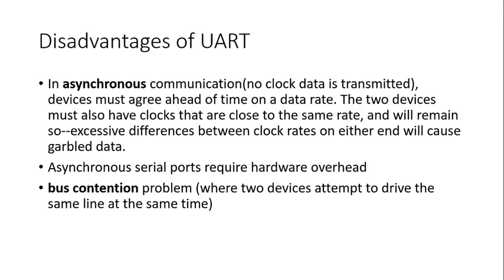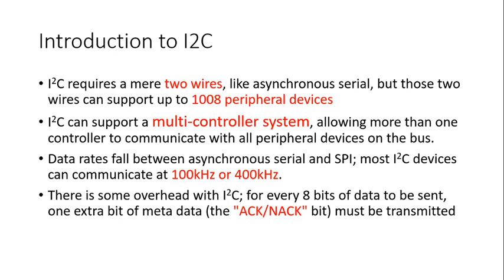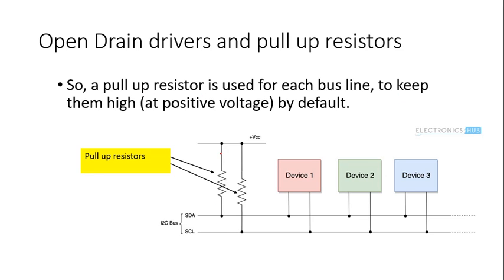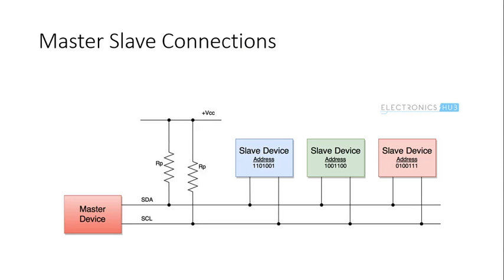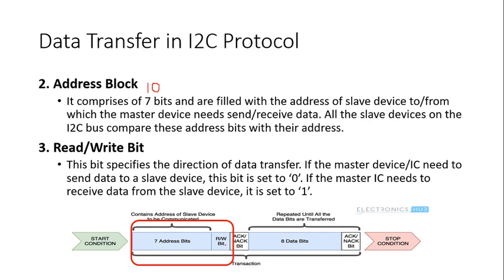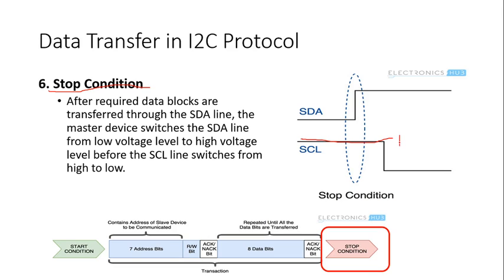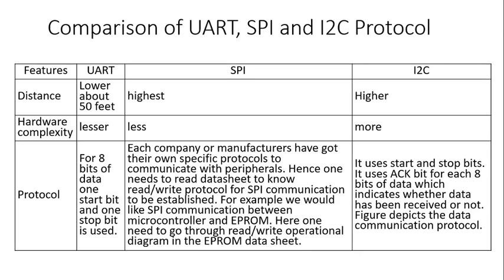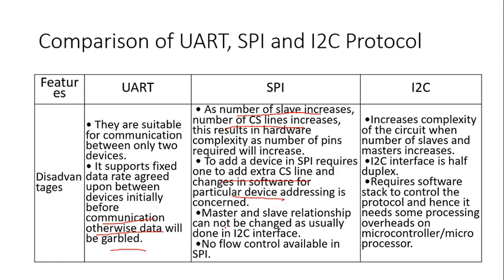MC8051 I2C Protocol